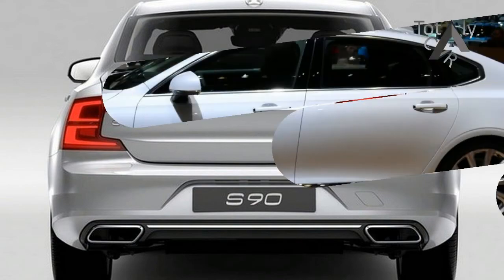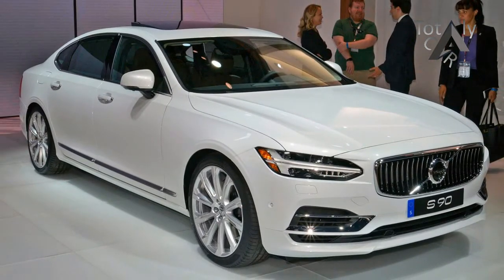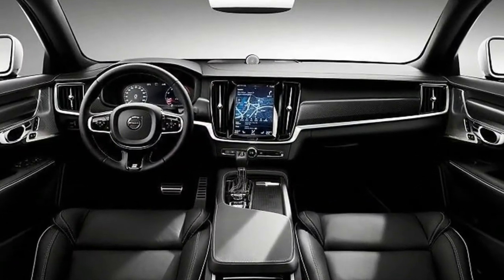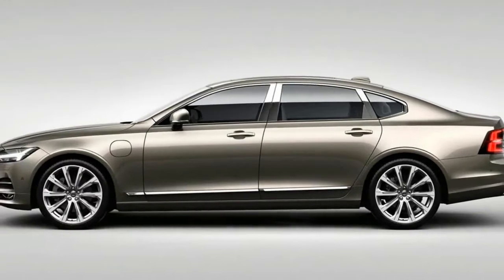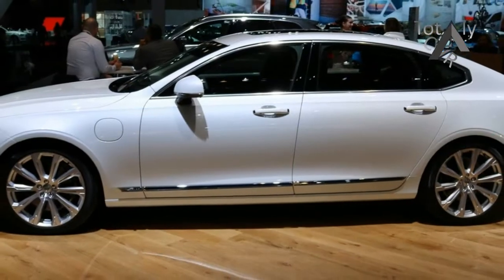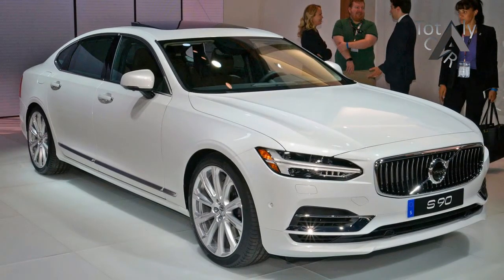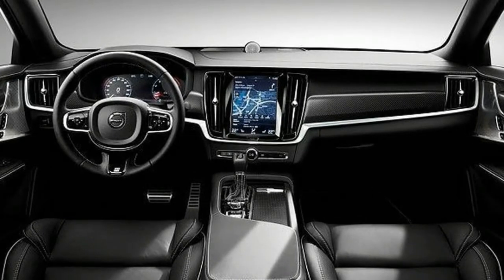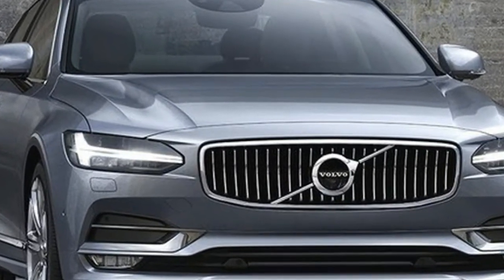MUST WATCH!!! 2018 Volvo S90 Price & Spec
MUST WATCH!!! 2018 Volvo S90 Price & Spec - Starting with the 2018 model year, all Volvo S90s sold in the States will be of the long-wheelbase variety, which are assembled in China, a market that prioritizes rear-seat accommodations. Volvo’s familiar 400-hp T8 Twin Engine plug-in-hybrid powertrain also is joining the lineup, sitting at the top of the range above the existing 250-hp T5 and 316-hp T6 choices.

$49,095

Popular Post !